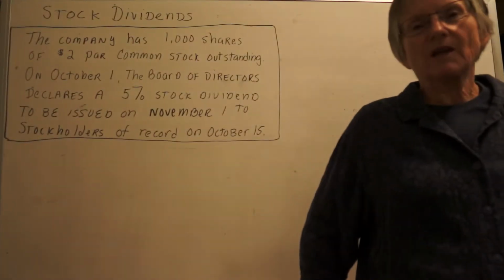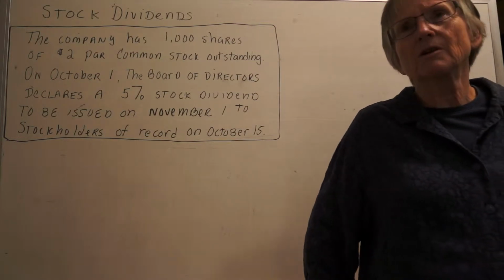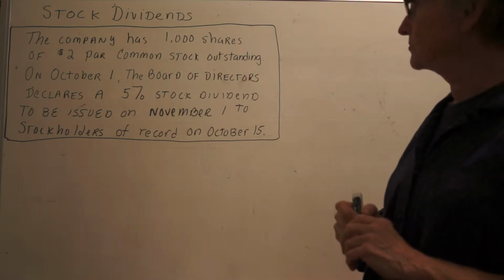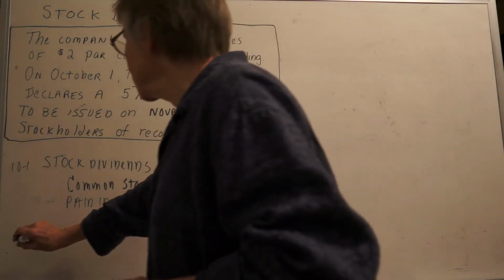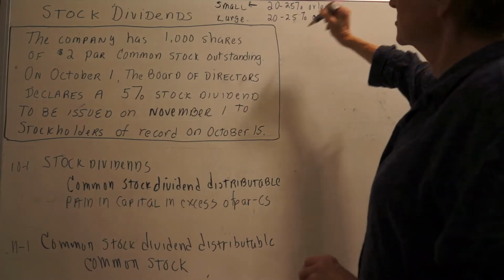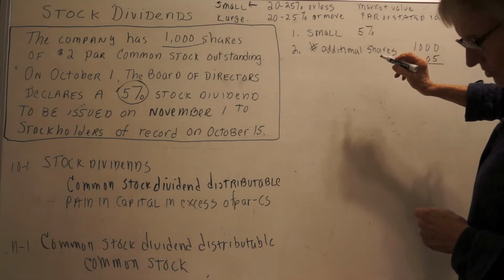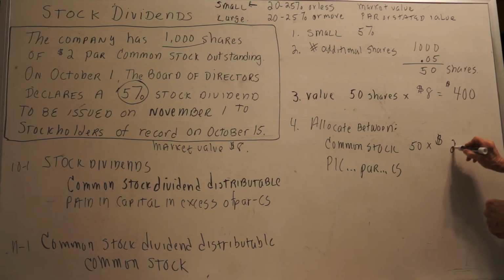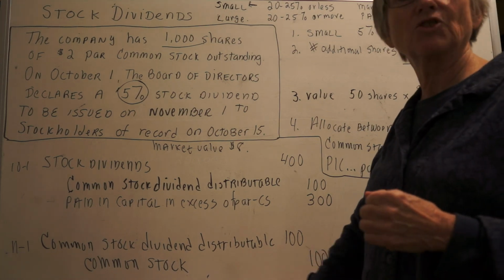CH11 LO5 STDIV